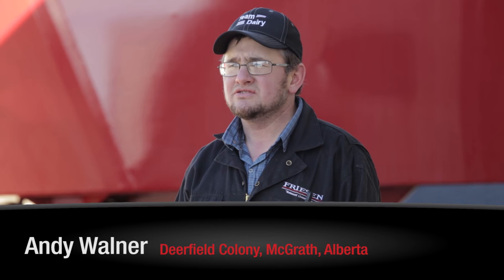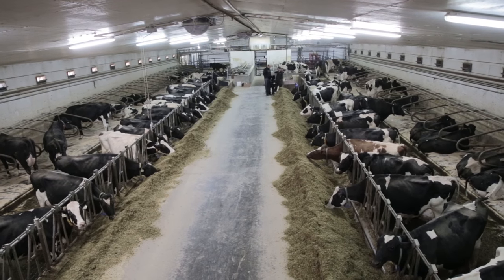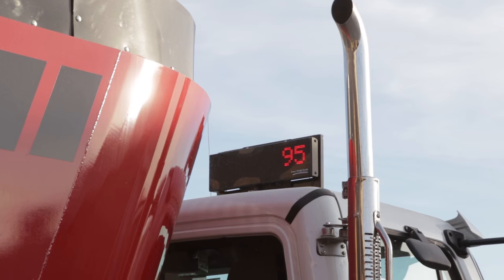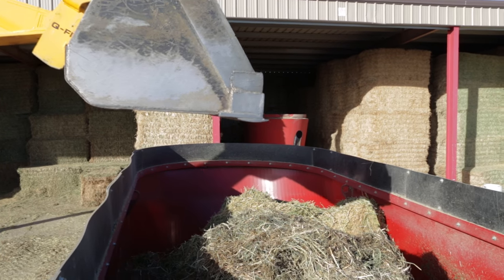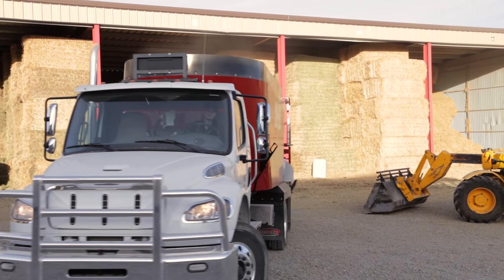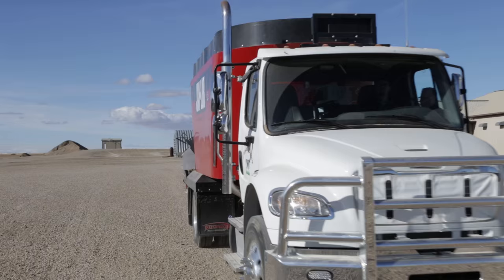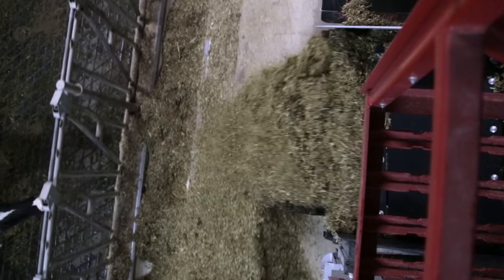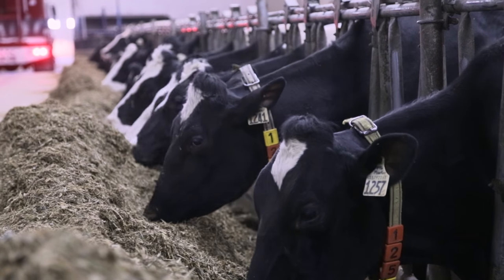Jaylor 5750 Truckmount TMR Mixer: Deerfield ranks 18th of 8000 Canadian herds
Located near the St. Mary’s river in MaGrath, Alberta, Canada, Deerfield colony is using the most modern dairy farming techniques to address consistency problems in the ration. Early in 2016 they switched TMR Mixers to a 5750 Jaylor TMR Mixer mounted on a truck and immediately seen an improvement. This award winning operation takes advantage of the integration with Feed Supervisor software which allows detailed tracking of all the ration components.

For more information on the 5750 visit our or give us a shout: 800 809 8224